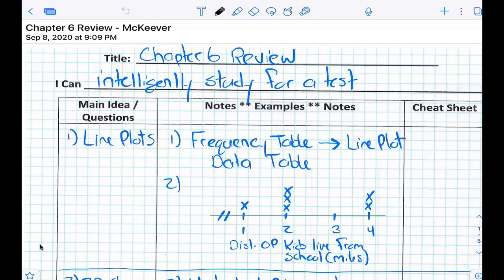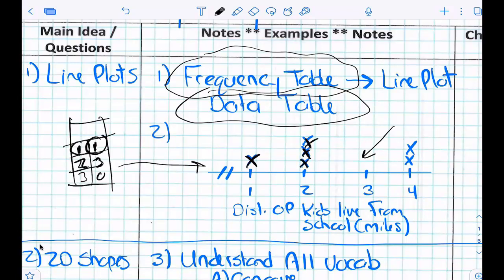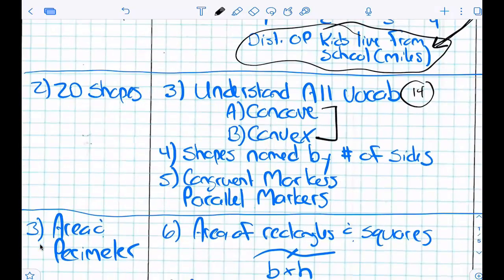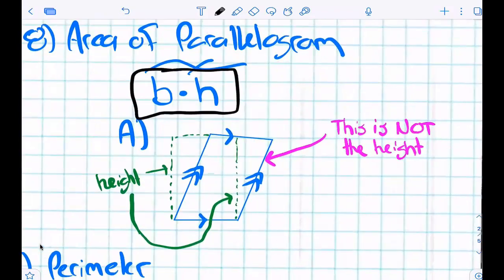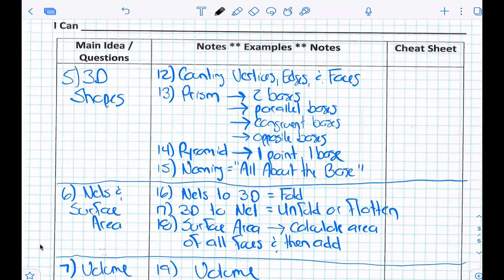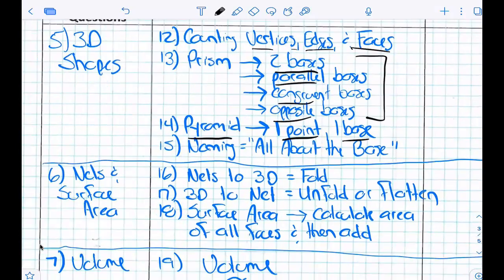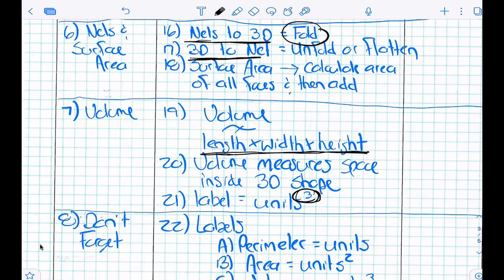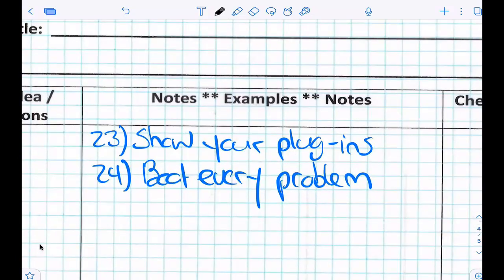Chapter 6 Review - Weber